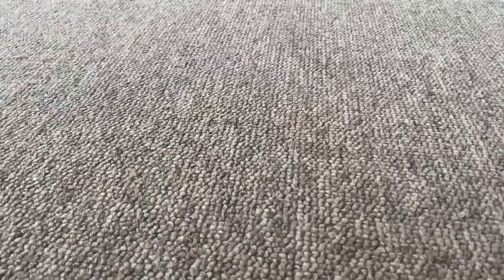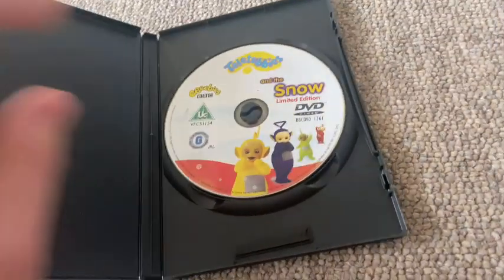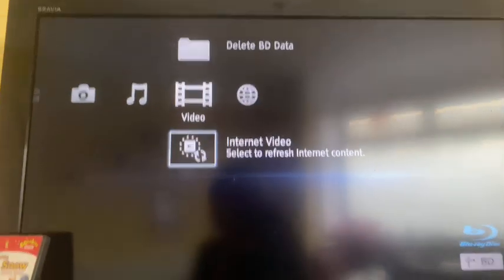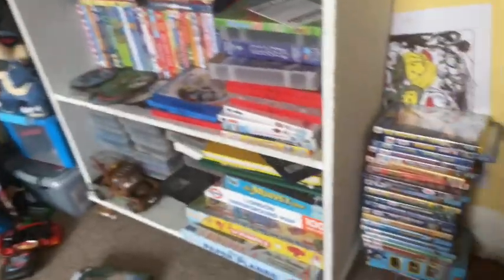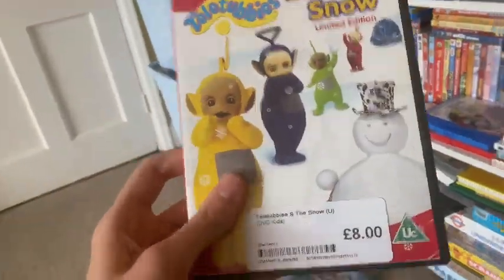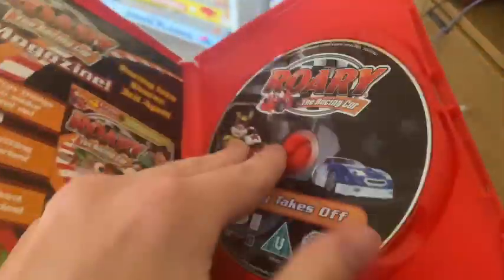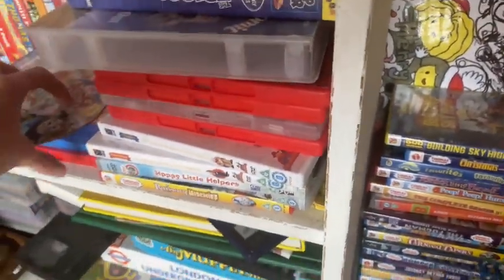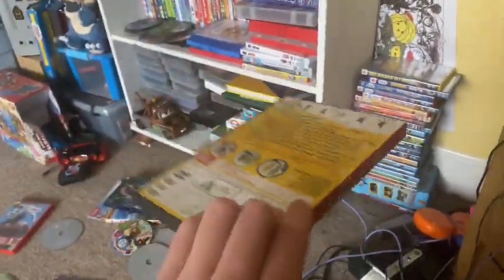Bad News And OUTRAGE VIDEO!!!!!!!!!!!!!!!!!!!!!!!!!!!!!!!!!!!!!!!!!!!!!!!!!!!!!!!!!!!!!!!!!!!!!!!!!!